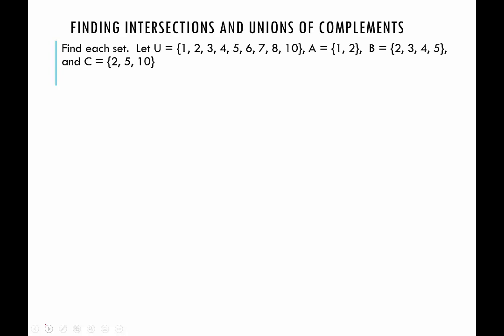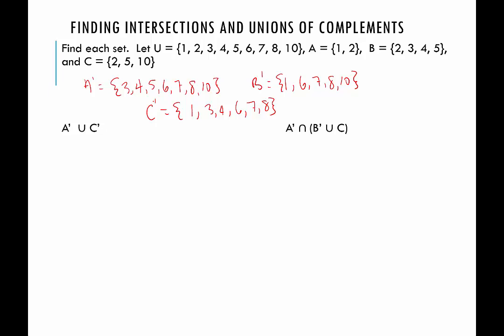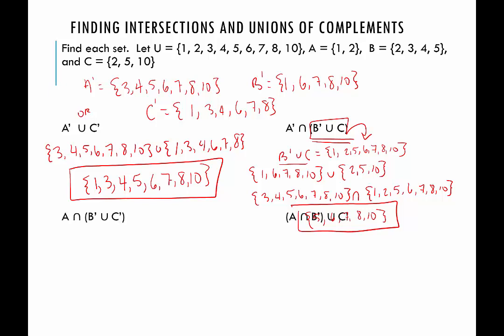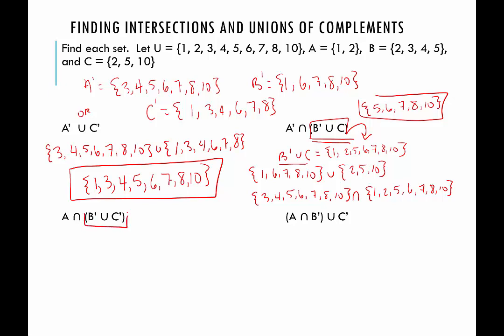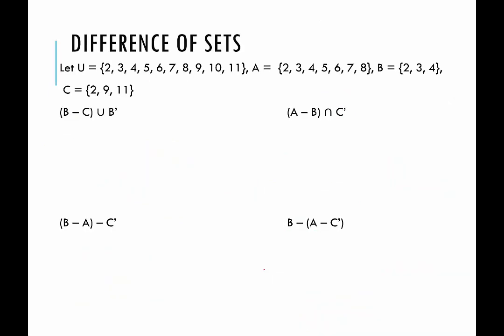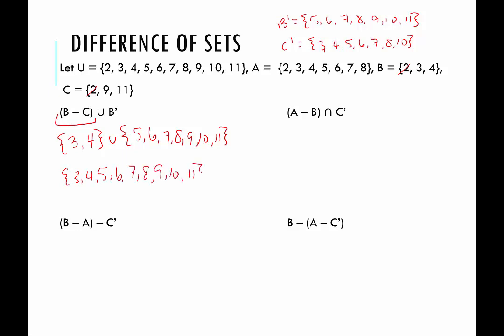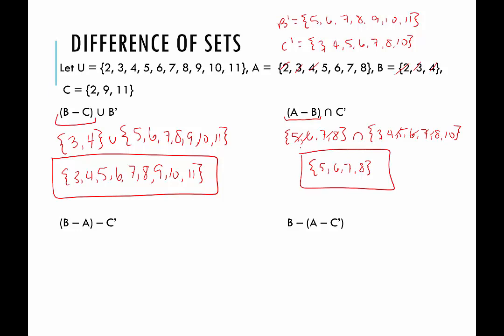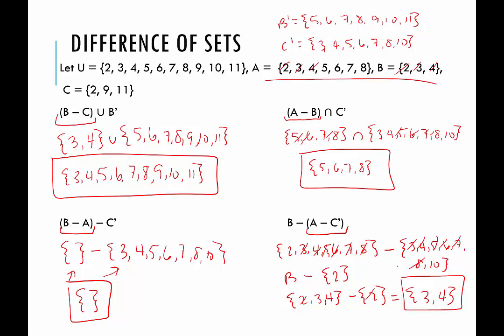Set Theory: Practice with Set Operations